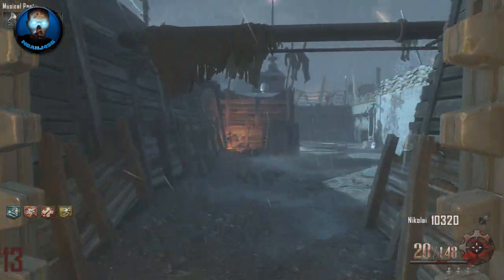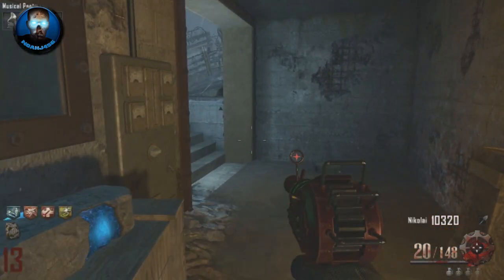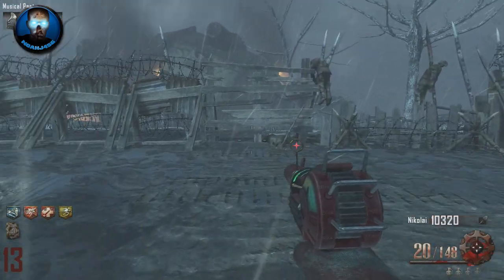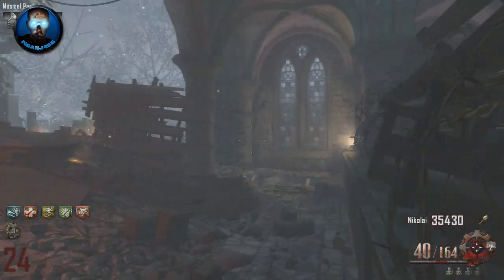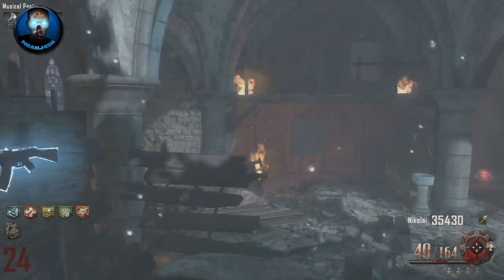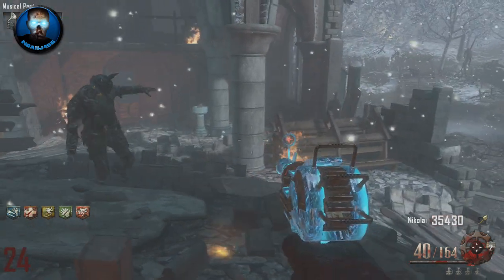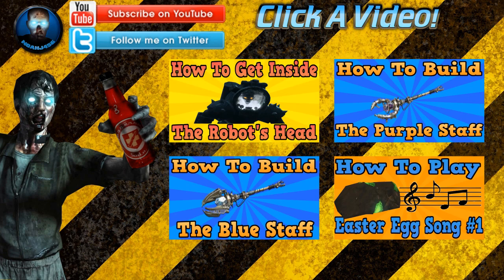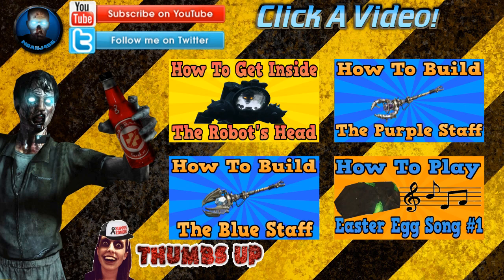"Black Ops 2 Origins" Fountain Tome Easter Egg Step (Fountain Tile Placement)